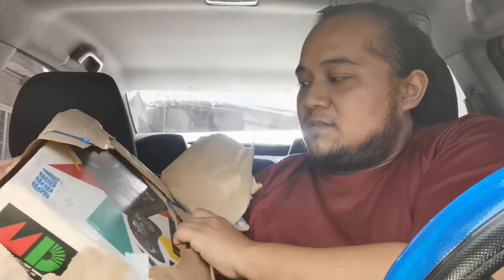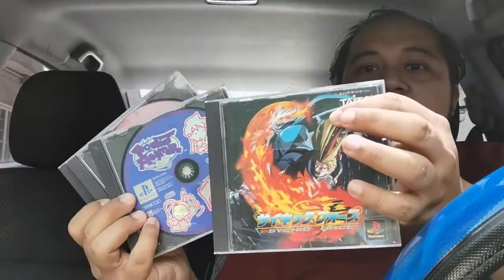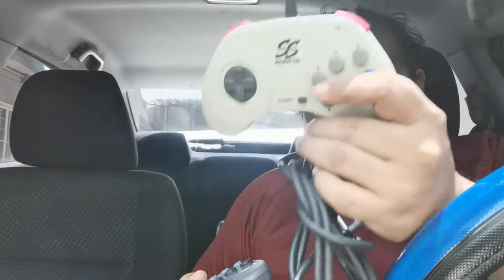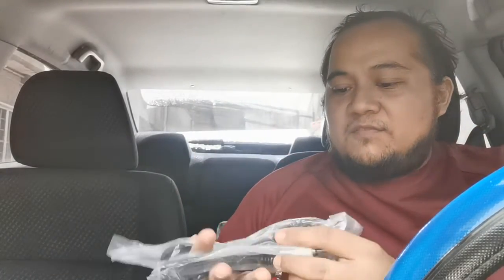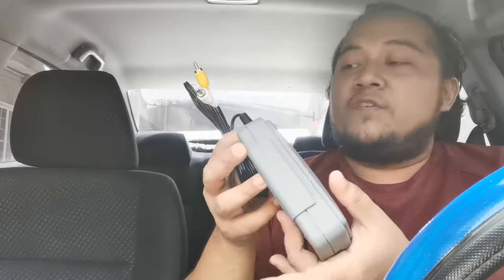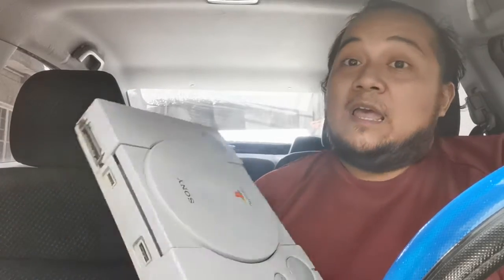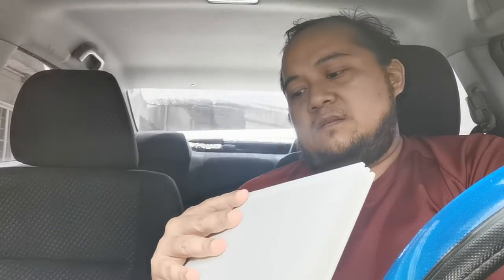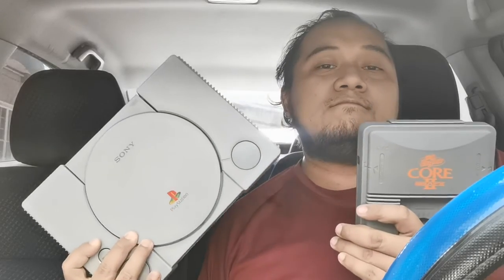June July 2021 retro gaming finds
Showing the pickups I got from the the previous months of June-July 2021.
A mix of Sega and NEC stuff and some Sony stuff as well.